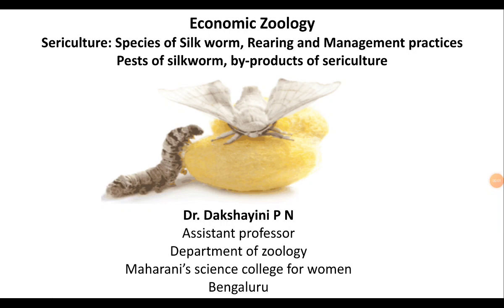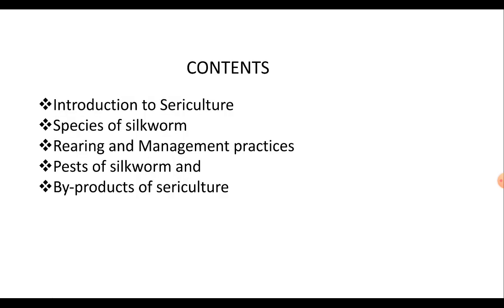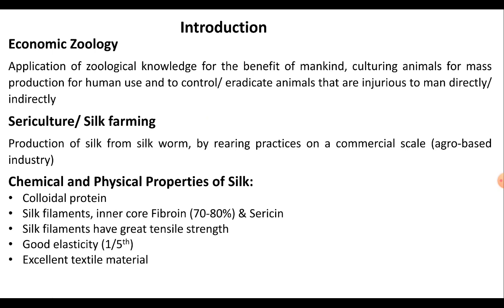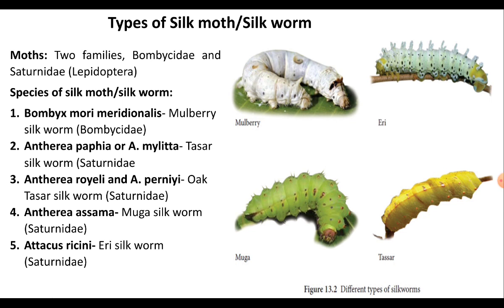Dr. Dakshayini lecture series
sericulture part-1